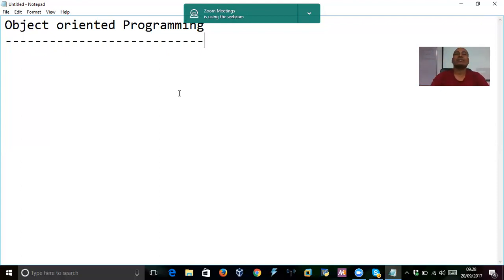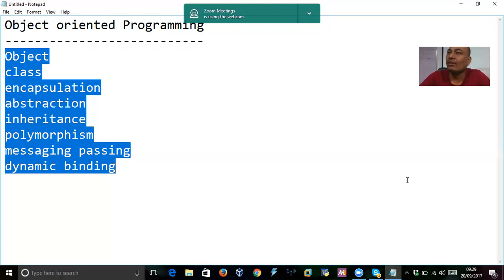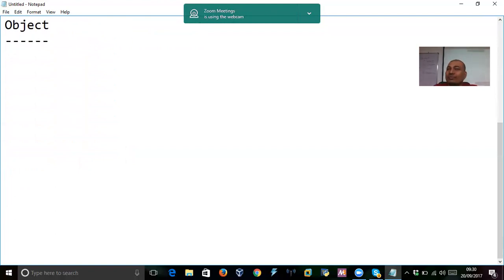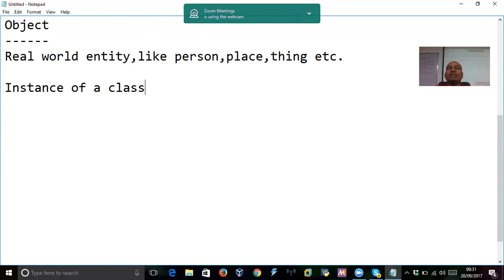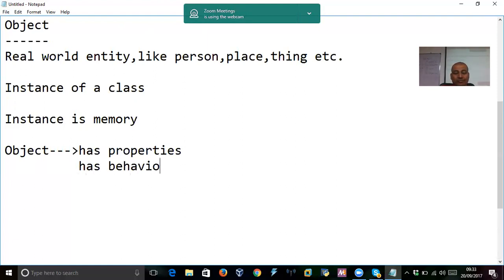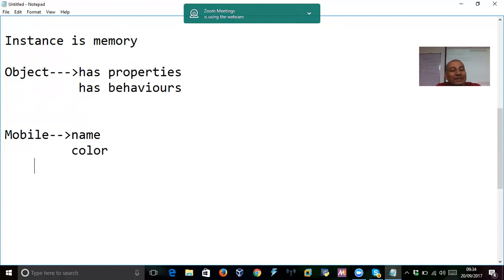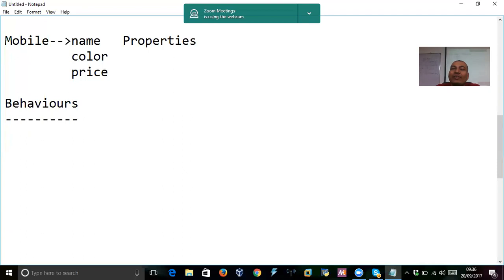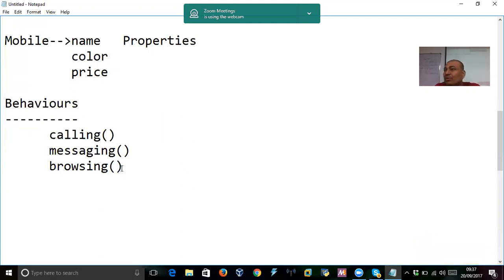18.Interactive Core Java by Manohar Papasani-OOP(classes and Objects)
This video provides introduction to features of OOP[Object oriented programming]